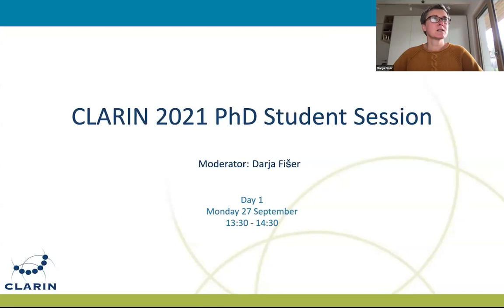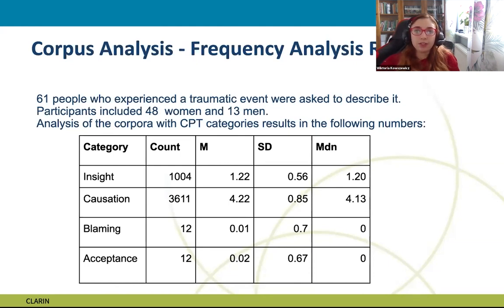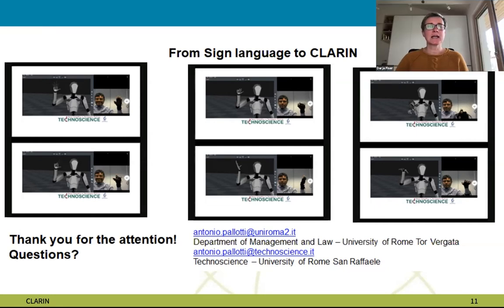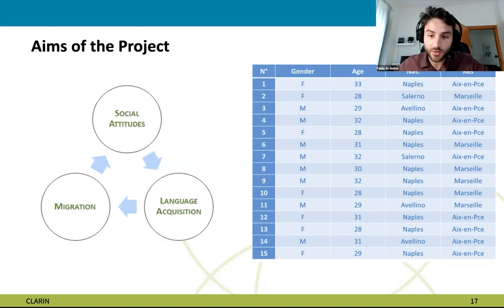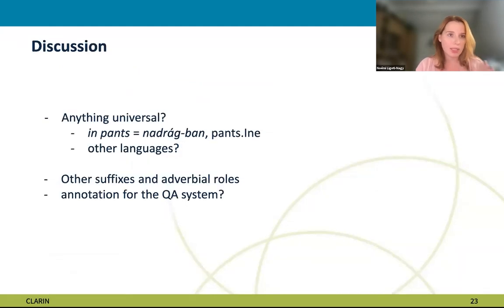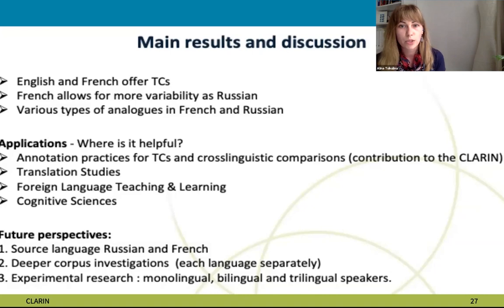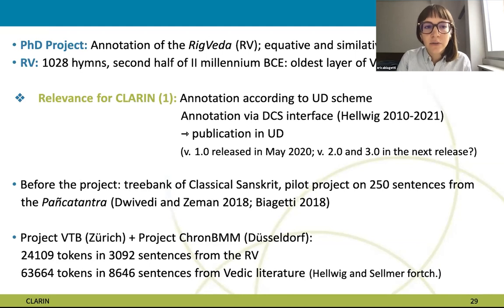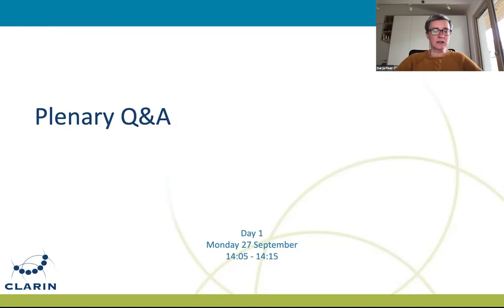CLARIN2021 - PhD Student Session - Day 1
00:00 Introduction - Chair: Darja Fišer
02:56 "Reflecting Cognitive Processing of Trauma in Language – a Result of Trauma's Experience Corpus Analysis with a Usage of Word's Meanings Category". Wiktoria Mieleszczenko-Kowszewicz.
08:29 "Machine Learning Applied to Voice Signal in Parkinson's Disease". Antonio Pallotti.
13:02 "Building English-Arabic Parallel Medical Corpora". Zainab Almugbel.
17:51 "Attitudes and Language Acquisition: An Investigation on the Italian-French Community in Aix-Marseille". Fabio Ardolino.
22:50 "Towards the Precise Detection of Adverbial Roles in Hungarian – Manual Clustering of Adverbial Adjuncts". Noémi Ligeti-Nagy.
28:49 "Tough Constructions and Their Analogs in English, French and Russian: A Parallel Corpus Study Using the CLARIN VLO Platform". Alina Tsikulina.
34:24 "The RigVeda Goes 'Universal': Annotating Comparative Constructions in the Most Ancient Poetry of India". Erica Biagetti.
40:47 Q&A